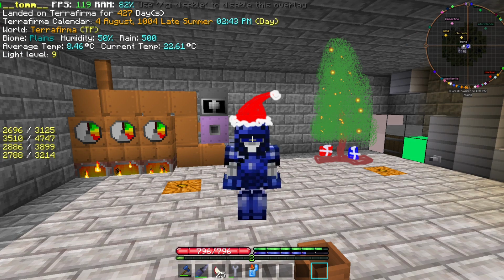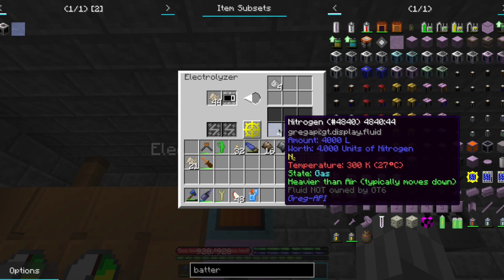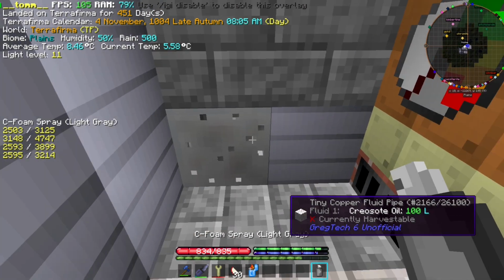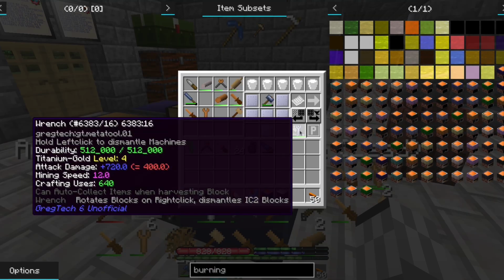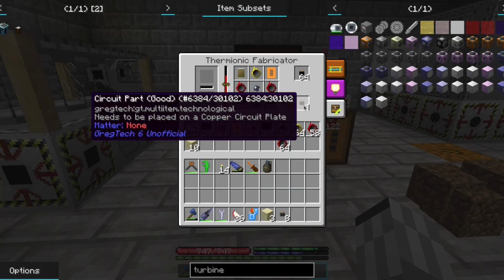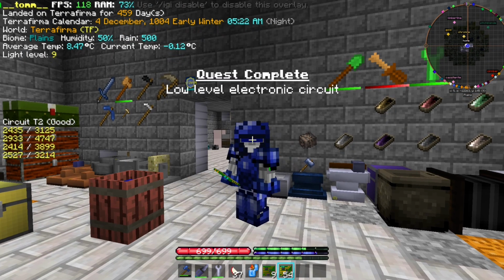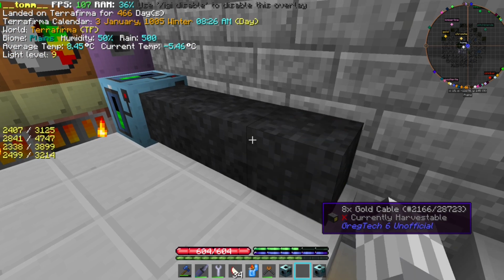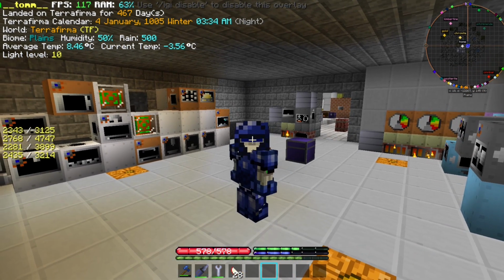TFR 07: MV workshop and world dowload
voice made with readloud.net